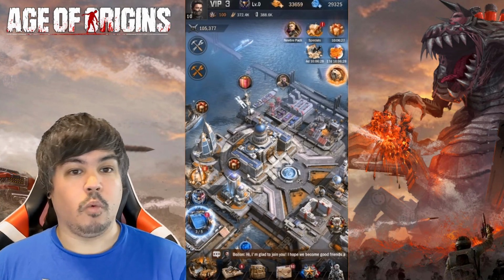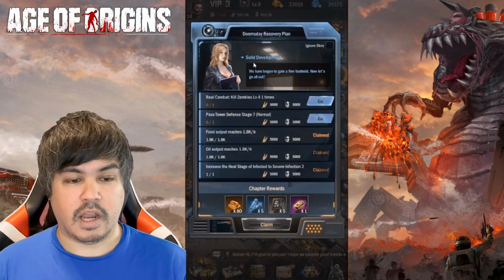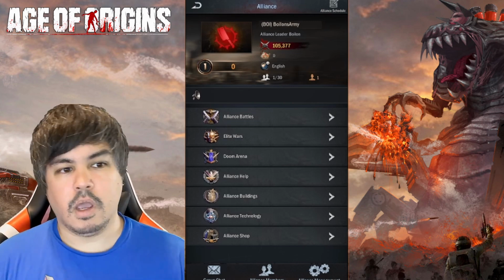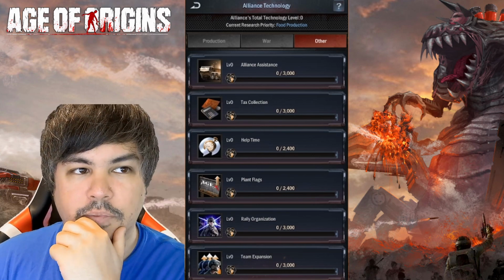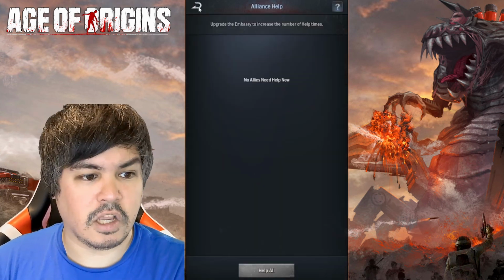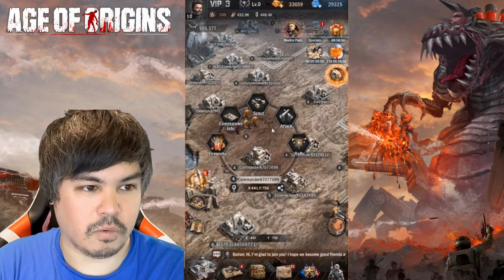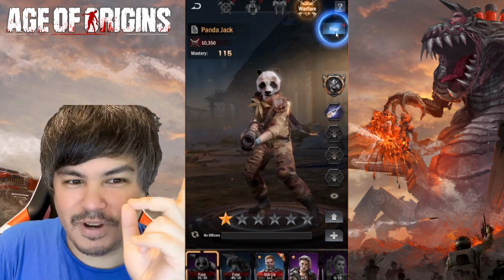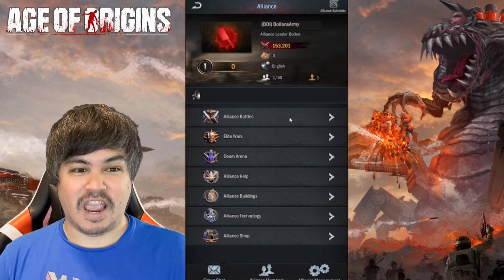START STRONG! NEW PLAYER GUIDE & BEST Officers! Age of Origins Zombie Strategy MMO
‘Nothing [FTUM Release] · Future Bass / Energetic Background Music’ by ‘Damtaro’